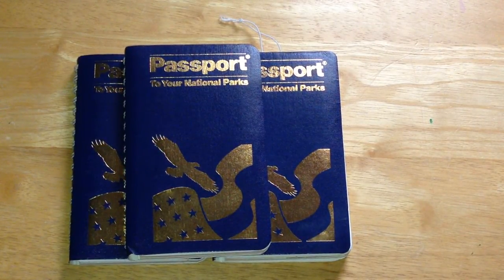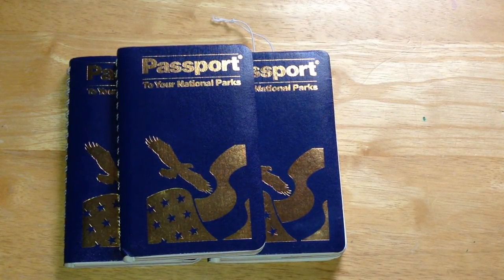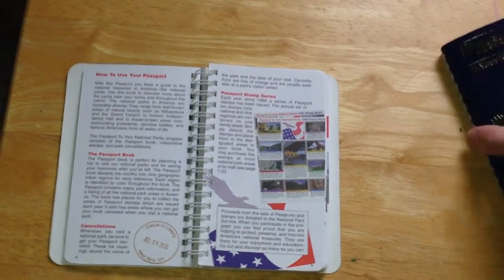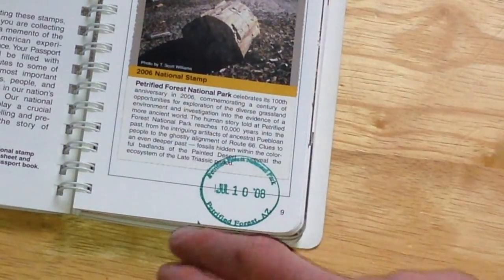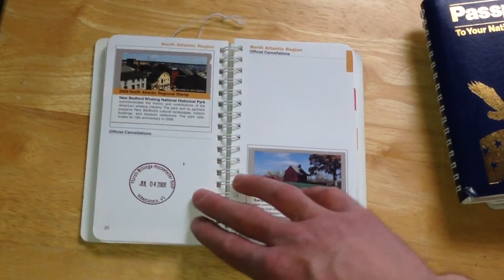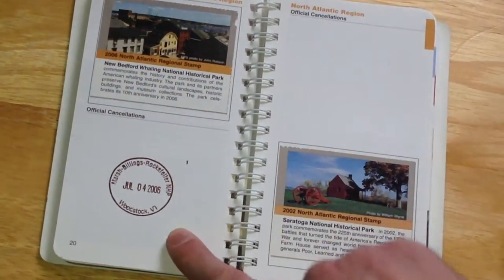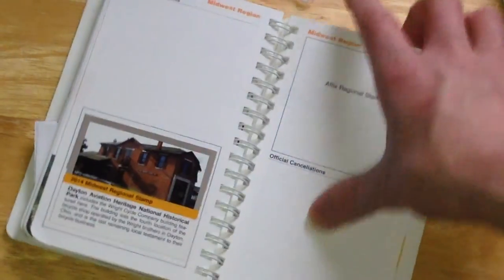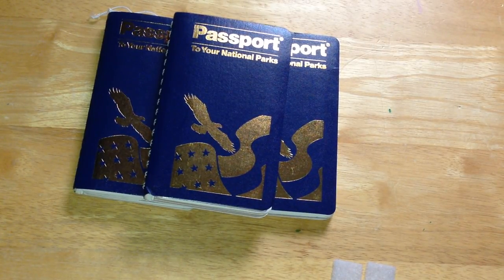Passport to Your National Parks by Eastern National Review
A review and walk through of the Eastern National: Passport to Your National Parks Passport Book. A GREAT way to store memories of which national parks you visit. It has spots to hold cancellation stamps of national parks you visit which contain the name of the park and date you were there as well as the National Parks Stamp Collection which are little stickers with a nice picture and overview of a park which come out yearly.